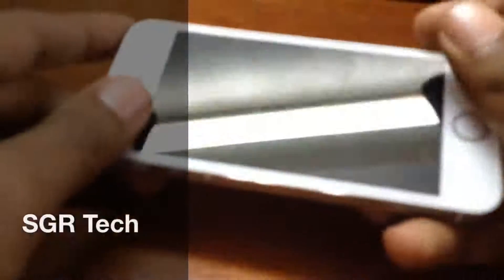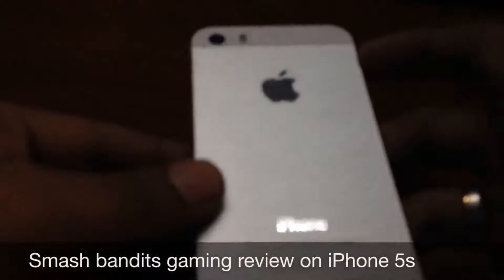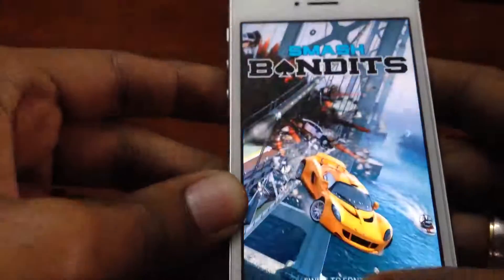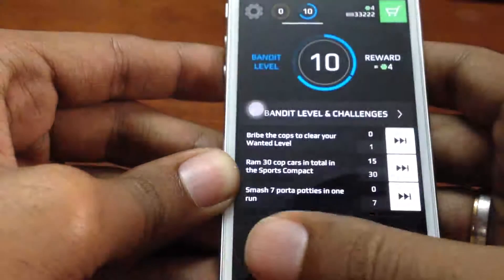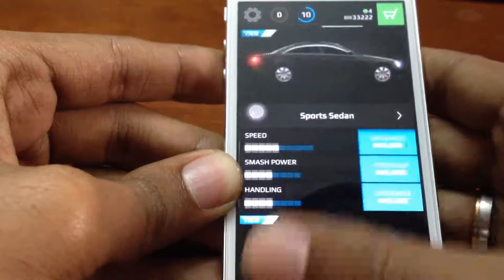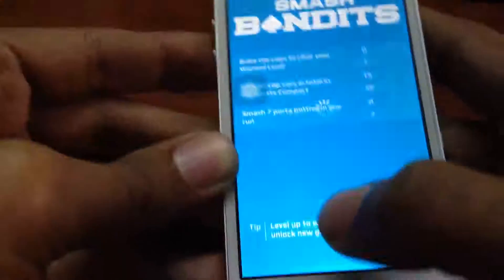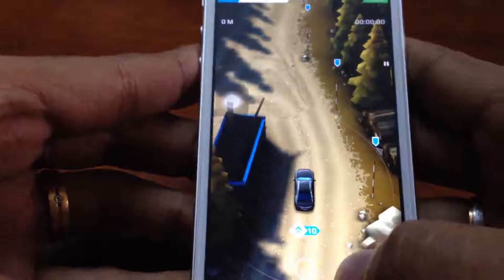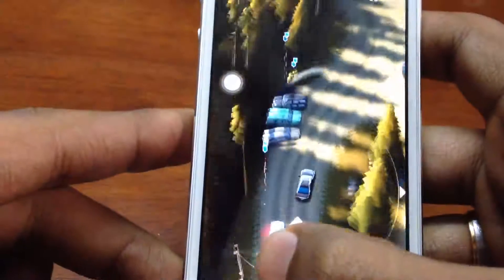Smash Bandits Game On Iphone 5s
Hi Guys